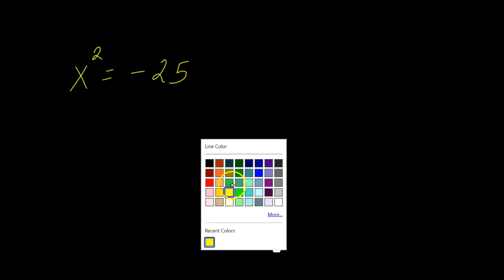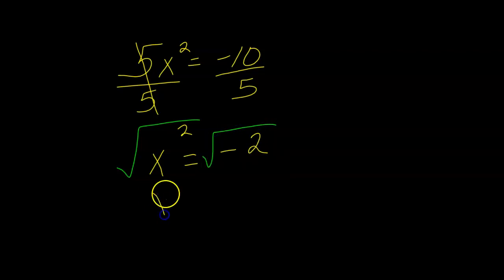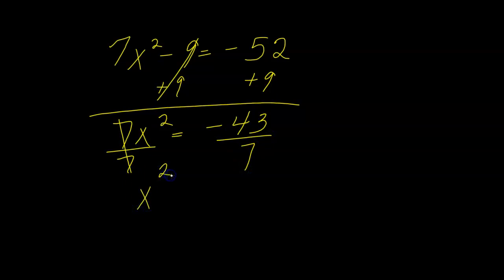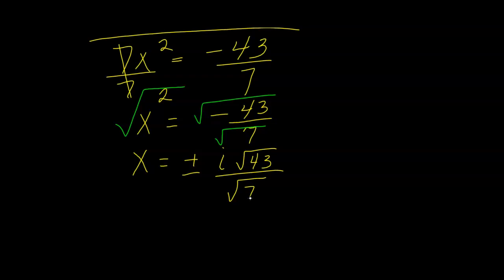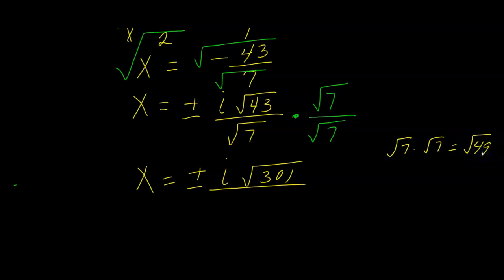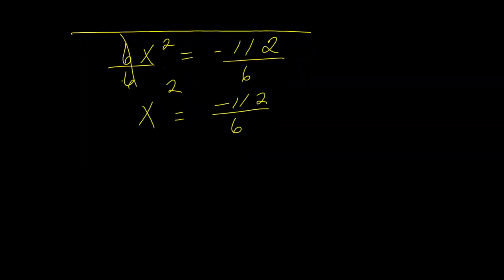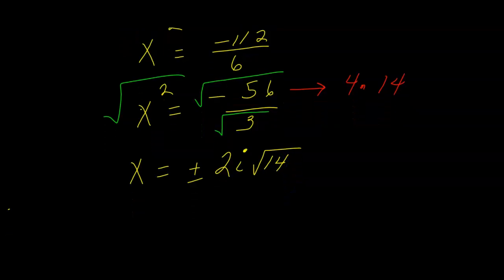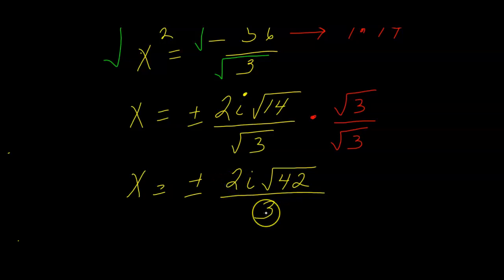Solving by Taking Square Roots (i)